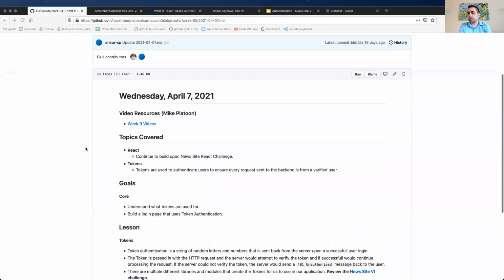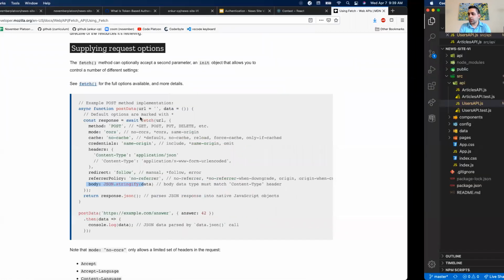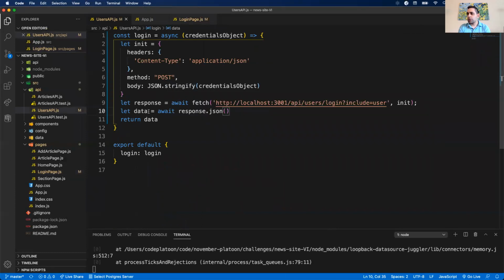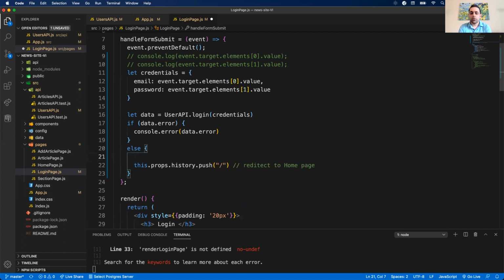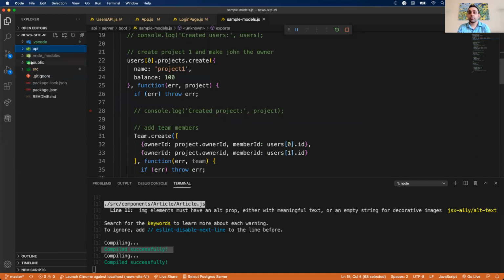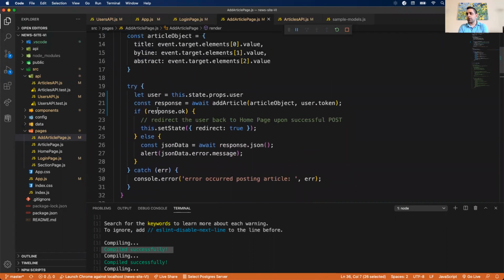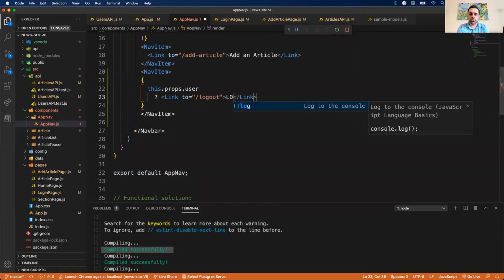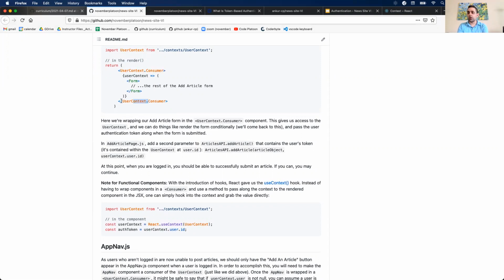W9D3: News Site VI (1 of 2)